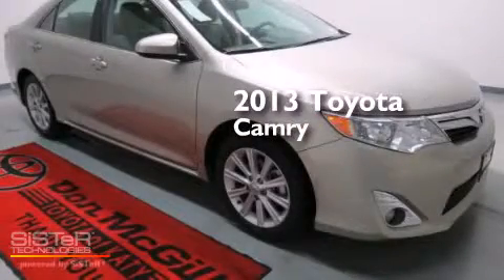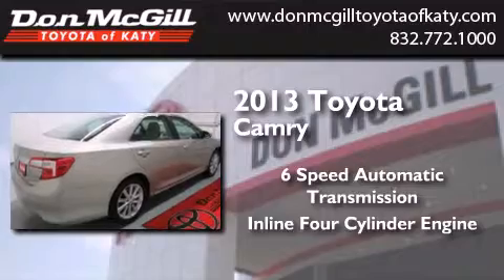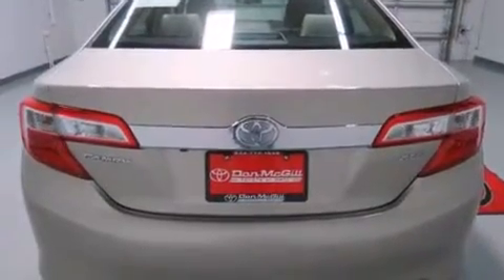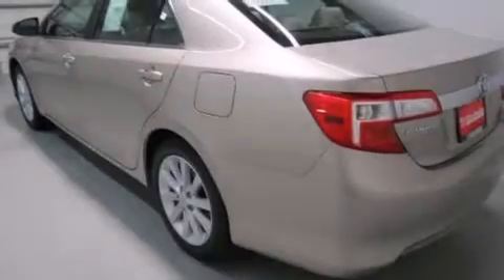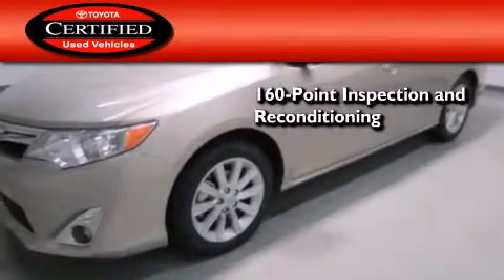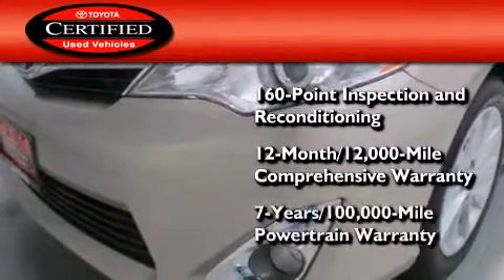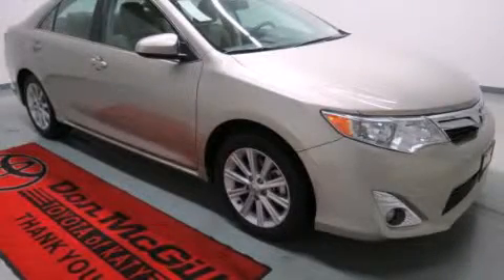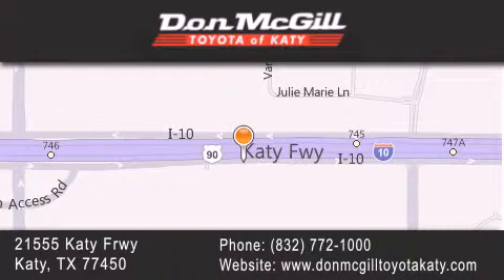Preowned 2013 Toyota Camry Katy TX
We've been honored to serve the Katy TX area , we promise that your experience at our dealership will exceed your expectations ! Year : 2013 Make : Toyota Model : Camry Engine : 4 Cyl. Trans . : 6-Speed A/T Exterior : Champagne Mica Miles : 19,221 Stock : K54134 Don McGill Toyota of Katy 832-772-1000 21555 Katy Freeway Katy , TX 77450 Preowned 2013 Katy TX